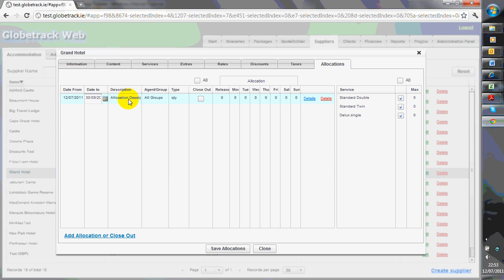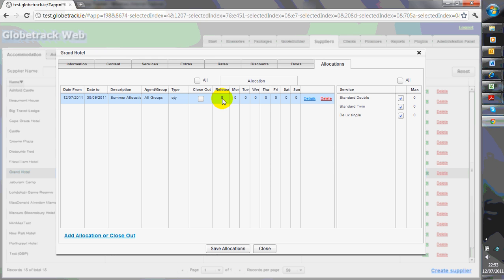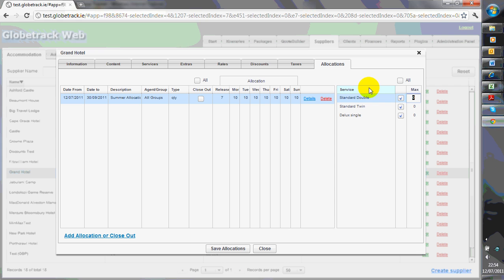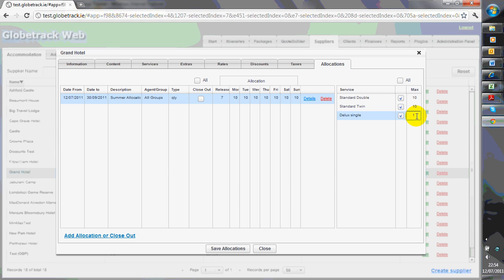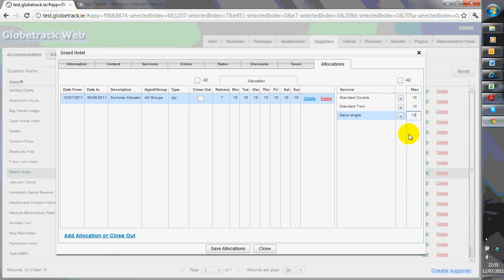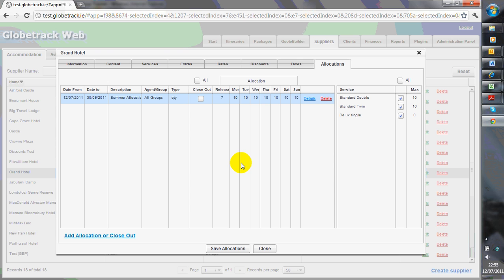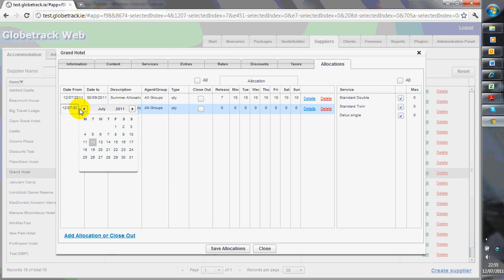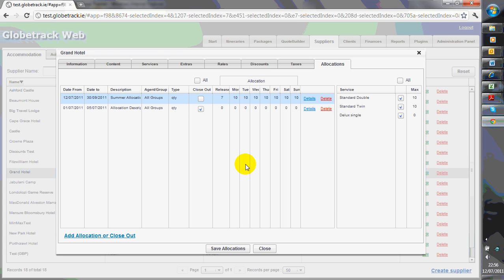Supplier Allocations.wmv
This video shows how to add allocations and close outs to GlobeTrack Web